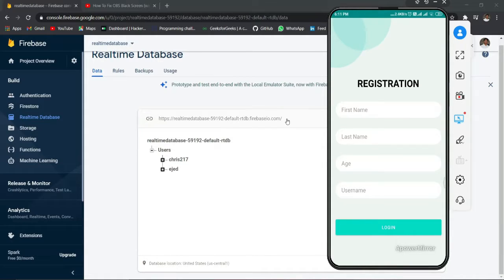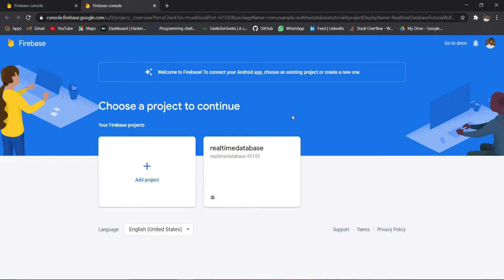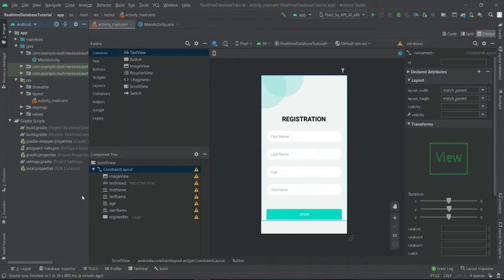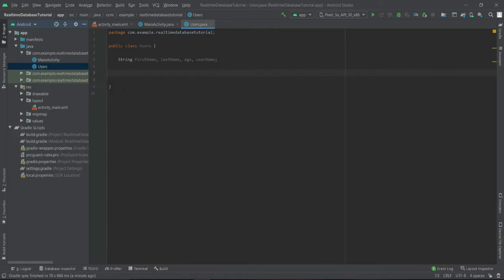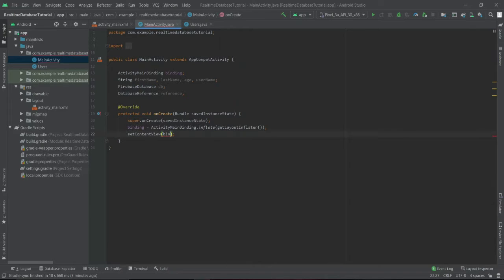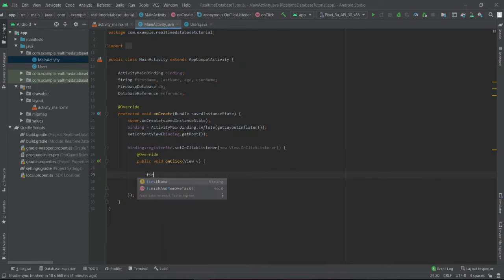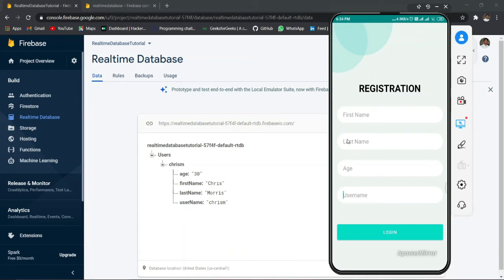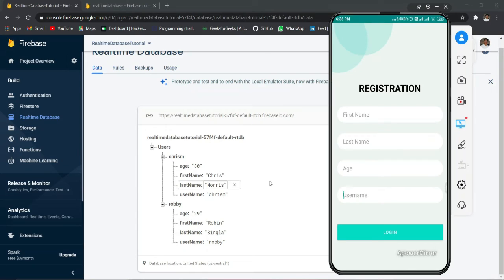Save Data in Firebase Realtime Database in Android Studio || 2021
Hey Developers,
In this video, I have explained :
* How to connect the android app with the firebase project.
* How to store data in a firebase realtime database from an android app.